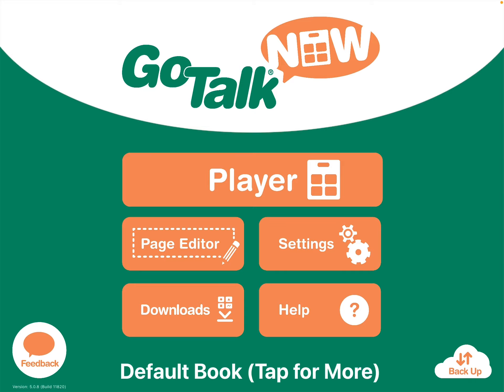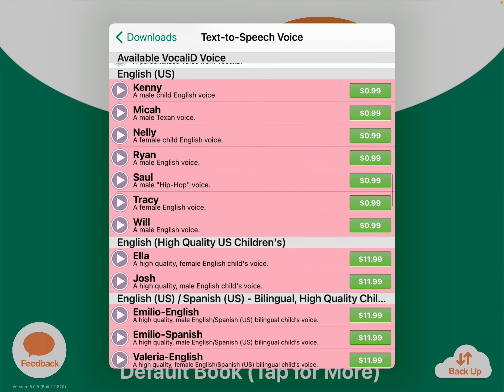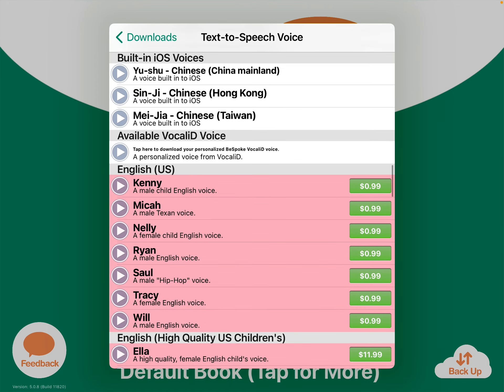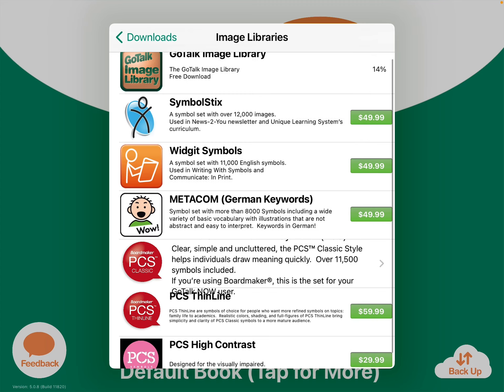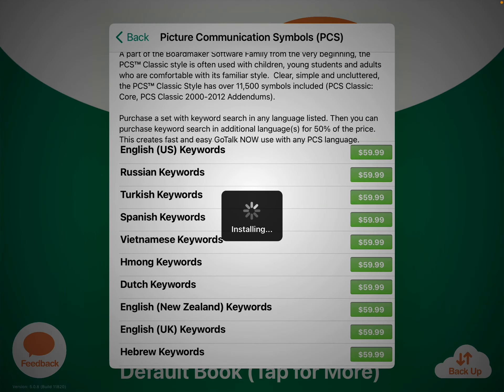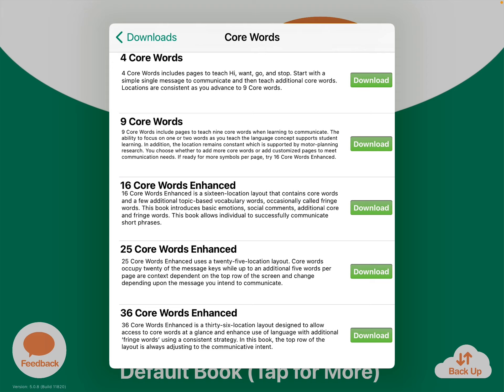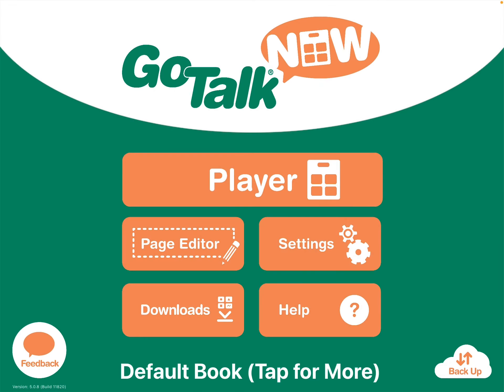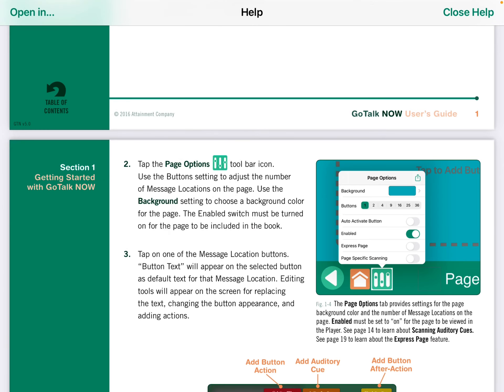Brand new to the GoTalk Now AAC App? Here are the first things to do…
This video walks you through how to find and download the free GoTalk Symbol Library, where to find the voice options, where to find and download the free premade Core Word Communication Books, and where to find the User’s Manual. Info about finding the Online Gallery is in a separate video Join the Facebook group “GoTalk Now AAC App – Ideas and Sharing” group